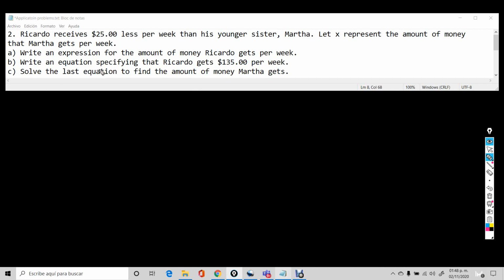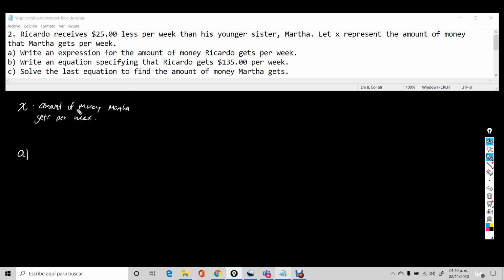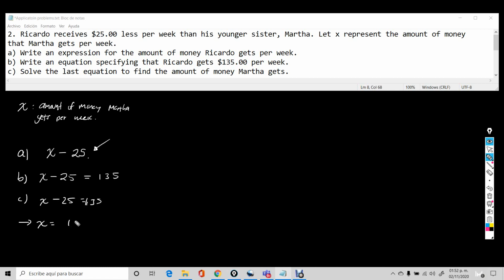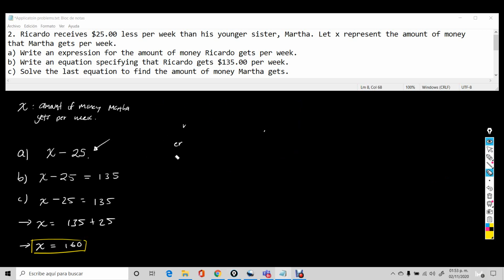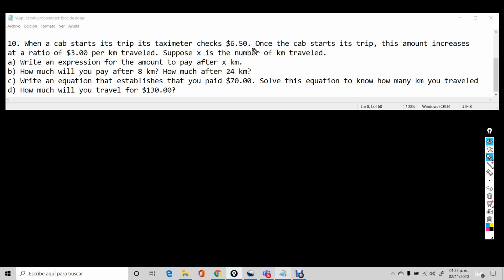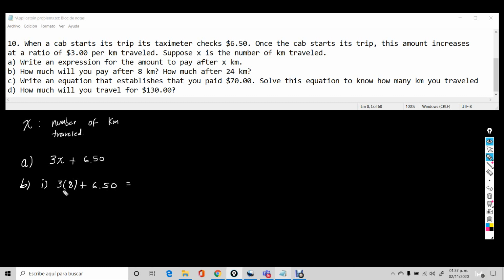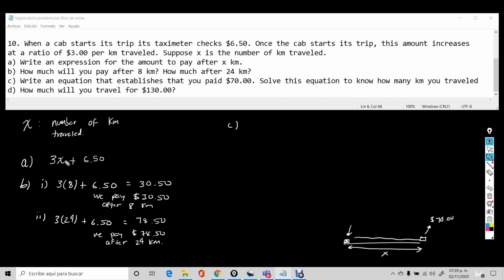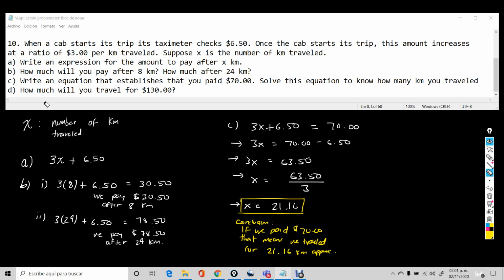DAT. Application problems (part 2)